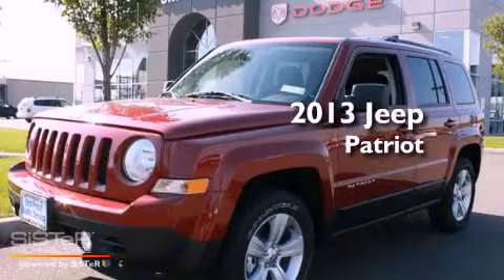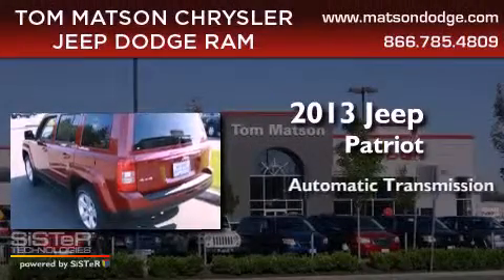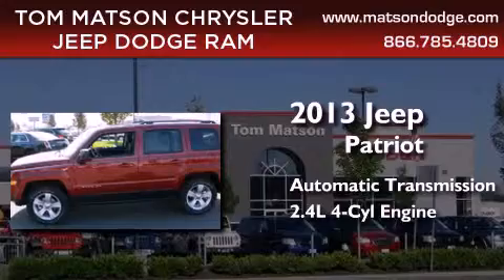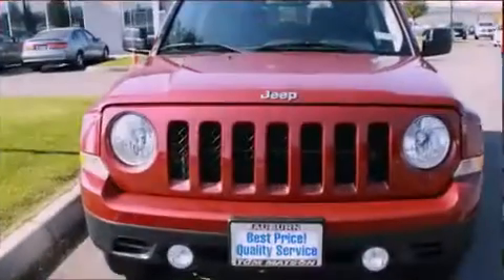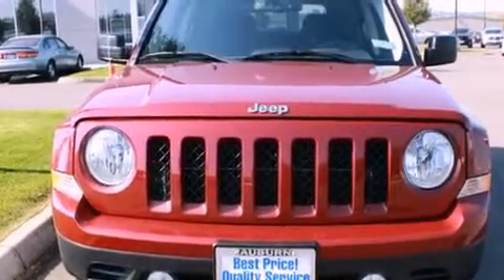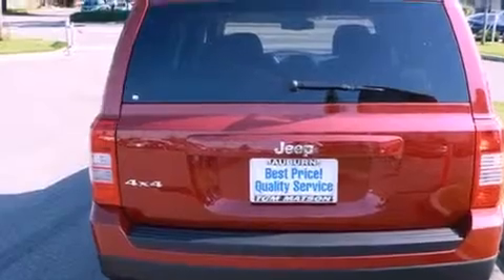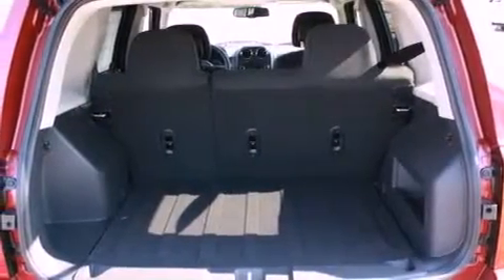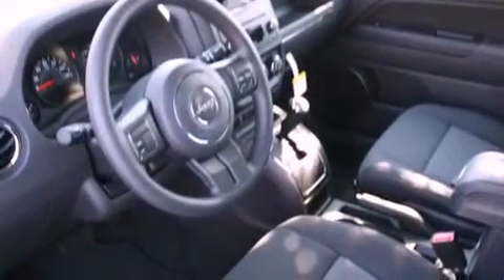2013 Jeep Patriot Kent WA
Year : 2013
 Make : Jeep
 Model : Patriot
 Engine : 2.4L 4CYL
 Trans . : Automatic
 Exterior : Deep Cherry Red Crystal
 Miles : 25
 Interior : Dark Slate

 2925 Auburn Way N.

 2013 Jeep Patriot Auburn WA